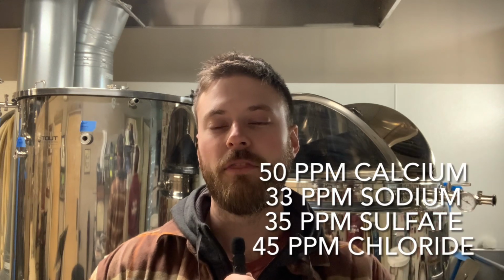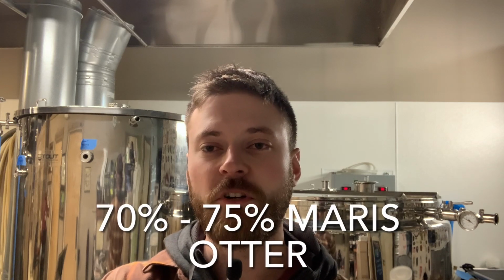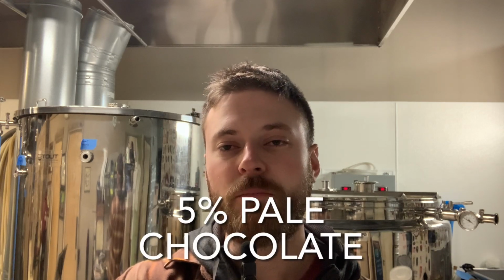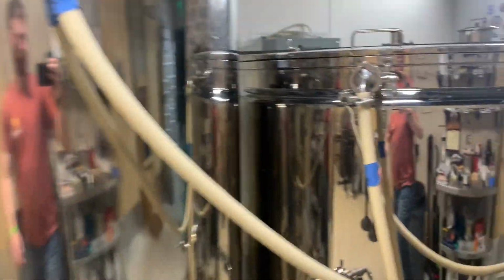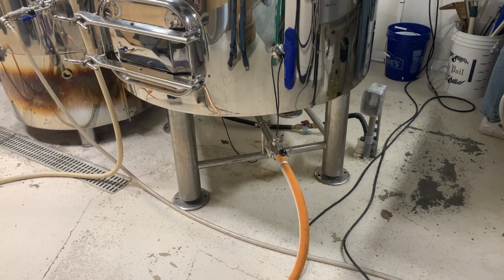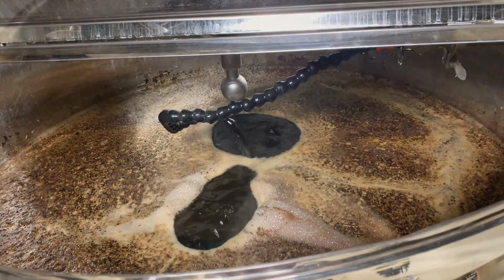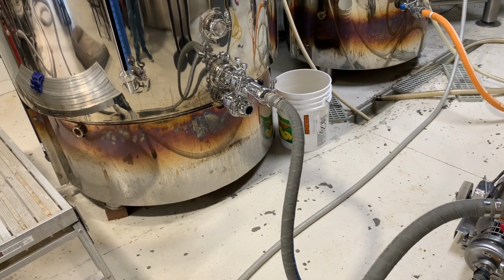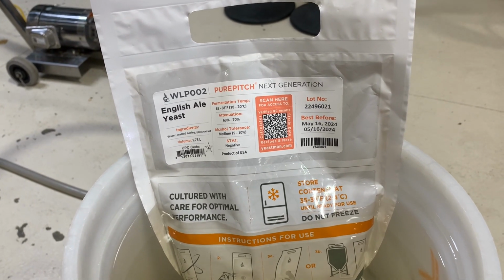How To Brew a Delicious English Porter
Join us as we walk you through how to brew a delicious English Porter!

The English Porter is a dark brown, mild-strengthed English ale with a prominent malt profile consisting of chocolate, coffee, and caramel notes. It has a balanced, but restrained, bitterness with light spicy/earthy notes in the aroma and flavor. This style is a wonderful addition to any dark beer lover's tap list.

Follow along with us as we walk you through our ingredients, including the malts, hops, water profile, and yeast strain. We will also show you our process, including the mashing profile, mash out, sparging, the boil, the whirlpool, knockout, the fermentation profile, and last but not least, the taste test.

Our recipe is below. I have included suggested percentages where applicable and values for a 5-gallon batch.

Grains
@SimpsonsMalt Maris Otter (73.3%) - 7 lbs
@SimpsonsMalt Brown Malt (8.4%) - 12.8 oz
@SimpsonsMalt Crystal Dark Medium 80L (5.2%) - 8 oz
@SimpsonsMalt Pale Chocolate Malt (5.2%) - 8 oz
@SimpsonsMalt Flaked Barley (5.2%) - 8 oz
@SimpsonsMalt Black Malt (2.6%) - 4 oz

Hops
@YakimaValleyHops  Fuggle (5.6% AA) - 0.80 oz @ 60 minutes (15.6 IBUs)
Hop Alliance East Kent Goldings (5% AA) - 0.75 oz @ 20 minutes (7.9 IBUs)
Hop Alliance East Kent Goldings (5% AA) - 1 oz @ 5 minutes (3.5 IBUs)

Yeast
 @WhiteLabsInc   English Ale Yeast - WLP002

Water
50 ppm Calcium
33 ppm Sodium
35 ppm Sulfate
45 ppm Chloride

Please let me know what you would like to see next in the comments. Cheers!